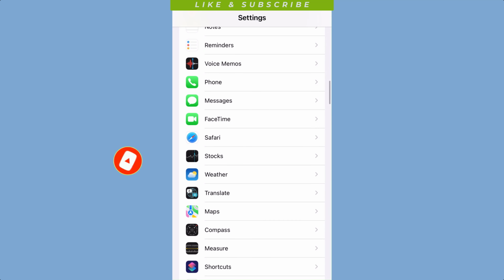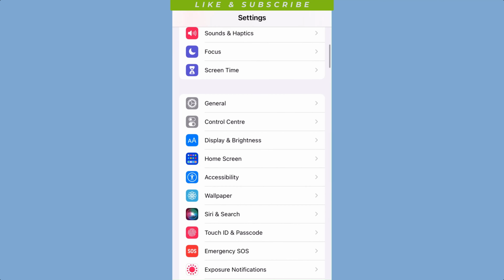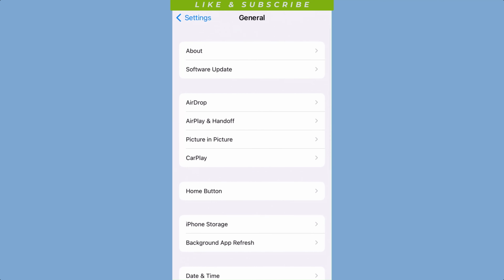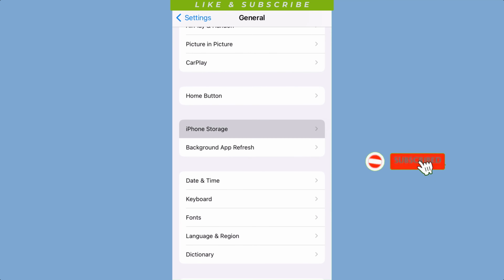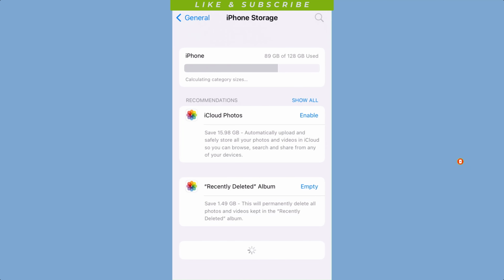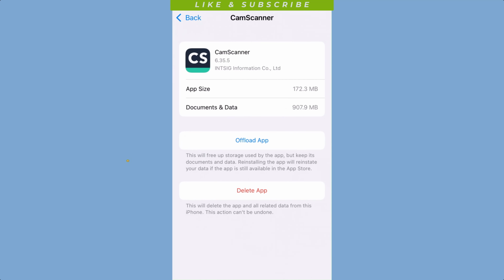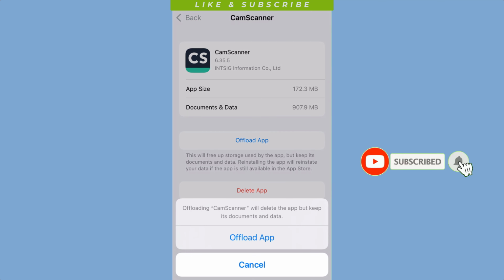How to clear iphone cache [ Quick & Easy ]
This process also removes the cookies and permissions you granted to websites to use your location or send you notifications.